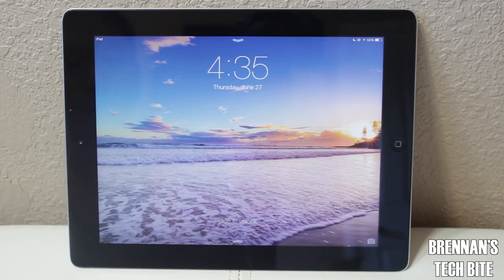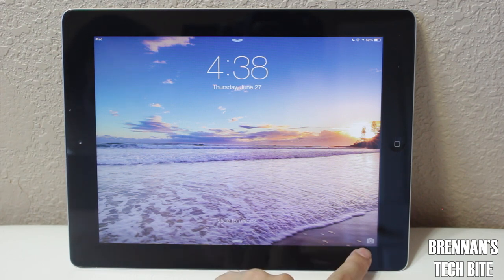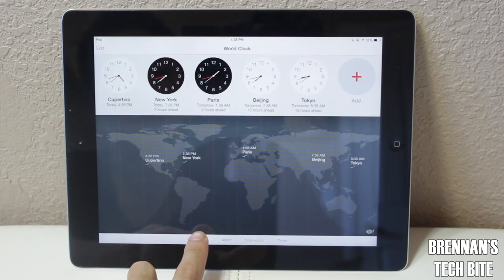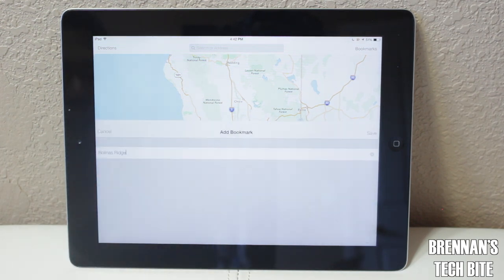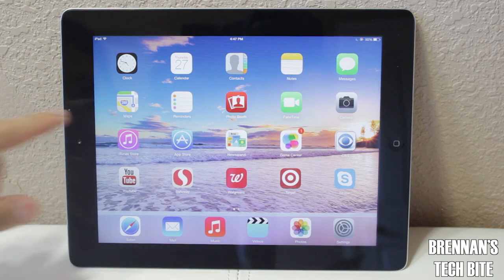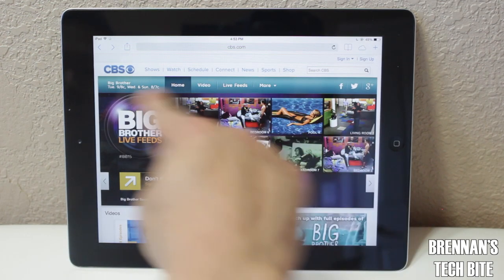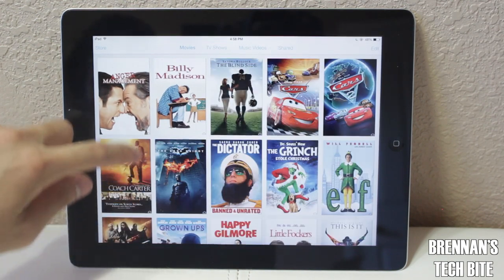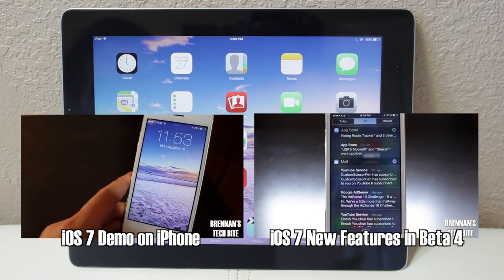iOS 7 on iPad Overview and Demo + Bonus Wallpaper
Talk With Me & Stay Up To Date on all my Social Platforms Below!

iOS 7 on iPad Overview and Demo